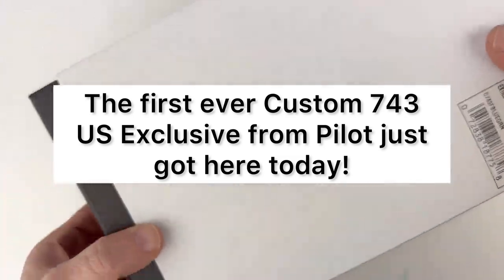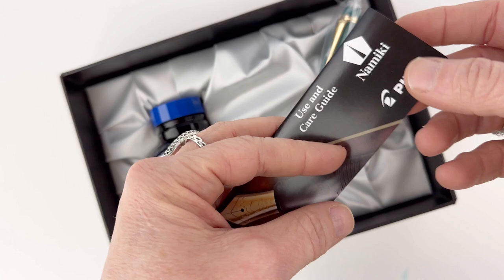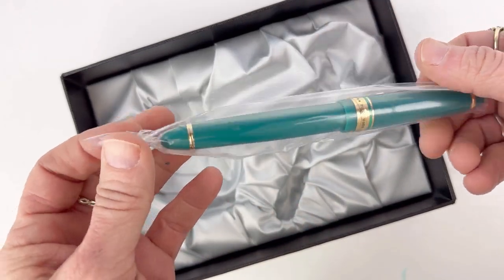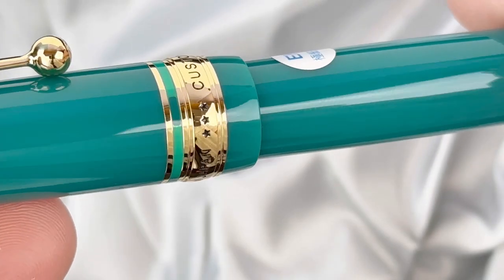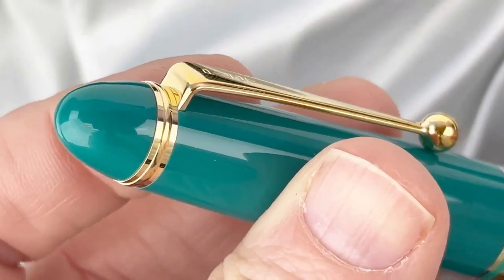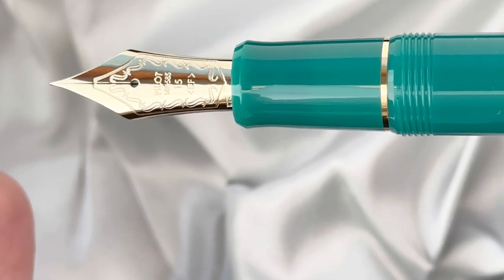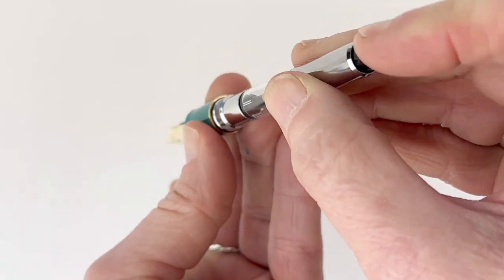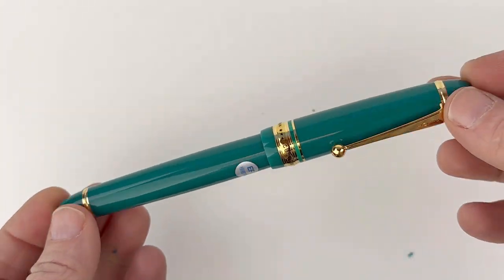The First Ever Custom 743 US Exclusive From Pilot Arrived Today!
Watch the Pilot US Exclusive Custom 743 Green fountain pen unboxing video today for a better look at this 2023 Pilot release!

Highlights about the Pilot US Exclusive Custom 743 Green fountain pen:
• A stunning Verdigris green resin version of the popular Pilot Custom 743 fountain pen
• Verdigris comes from vet de Grece (the Green of Greece), the perfect description of the inherent vivacity in this green hue.
• Fitted with a #15 size 14kt gold nib available in varying sizes
• Compatible with the Pilot CON-70 converter or Pilot ink cartridges
• A CON-70 converter and Pilot blue ink cartridge are included with the pen
• Features a spring metal clip
• Packaged in a classic black gift box

See all the details about the Pilot US Exclusive Custom 743 Green fountain pen

Hope you enjoyed this Pilot US Exclusive Custom 743 Green fountain pen unboxing video. Shop for your own Pilot US Exclusive Custom 743 Green fountain pen at PenChalet.com.